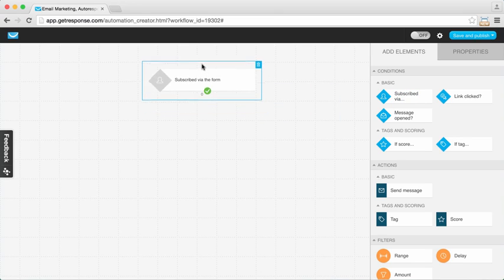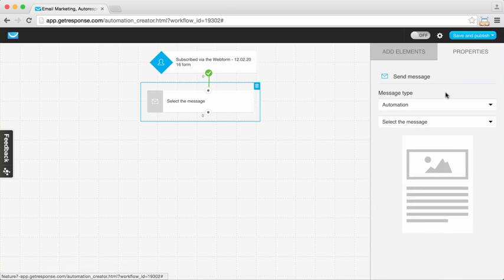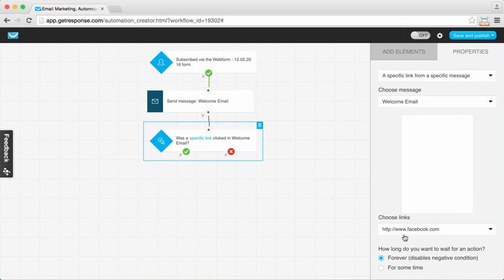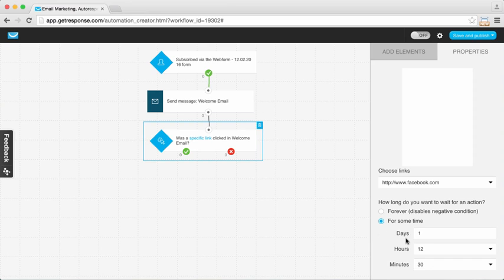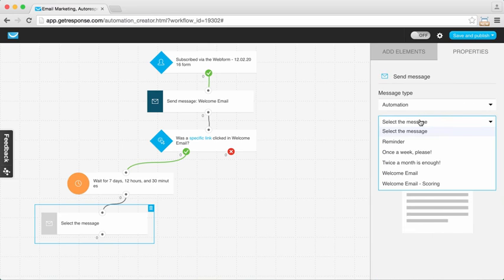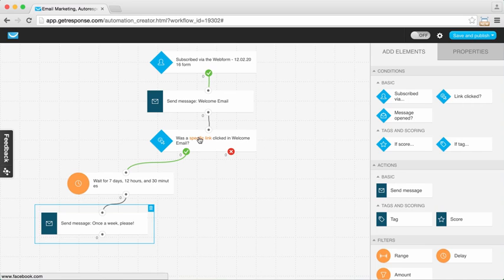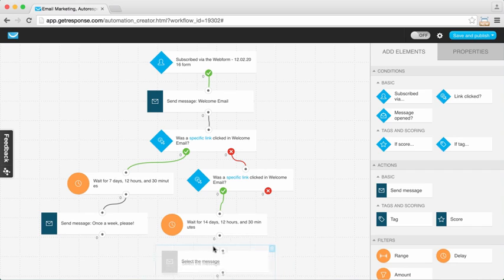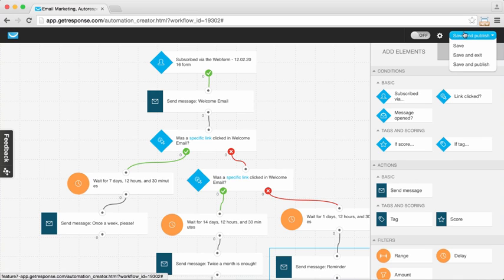Review - GetResponse – Welcome New Customers - Marketing Automation